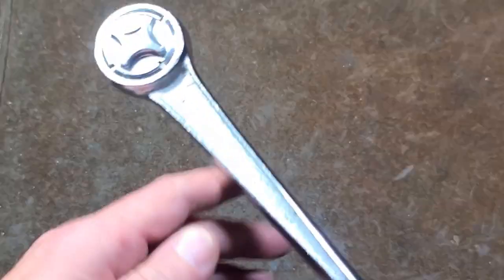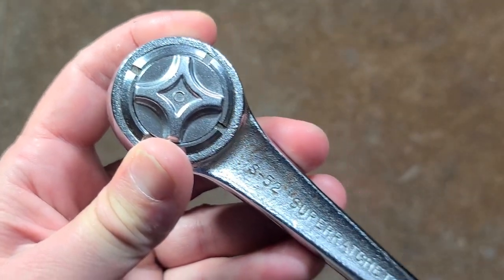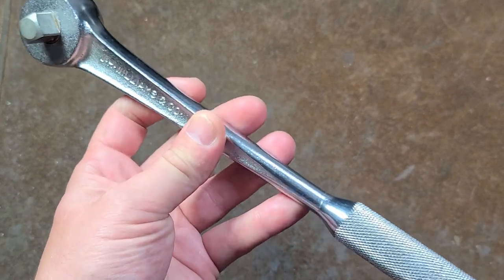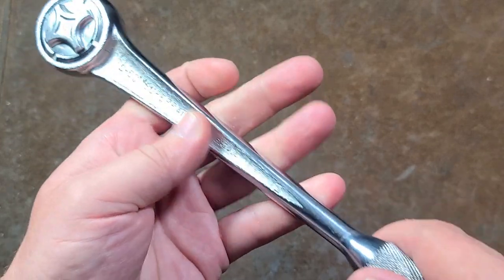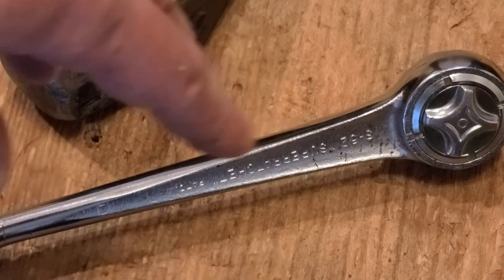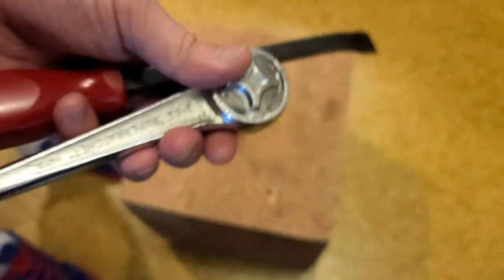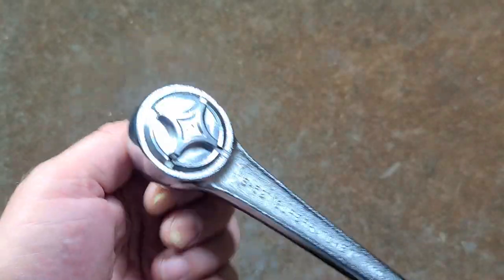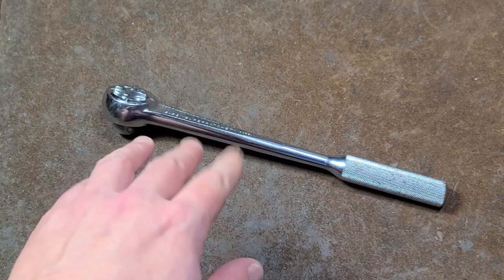Williams USA "SuperRatchet" 1/2" Lock Ring Ratchet Review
Williams had a few variations of this ratchet, this ones is one of the more elegant looking but is nearly impossible to rebuild because the threaded lock ring is very difficult to remove (was jammed in my efforts in this video) otherwise it is a heavy duty twin pawl ratchet with a pretty tight anvil.

Williams S-52